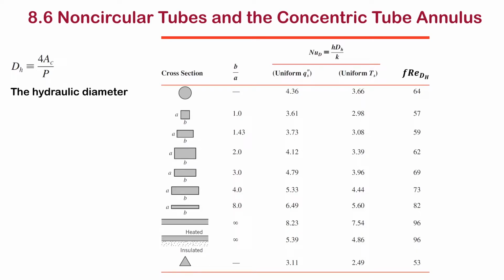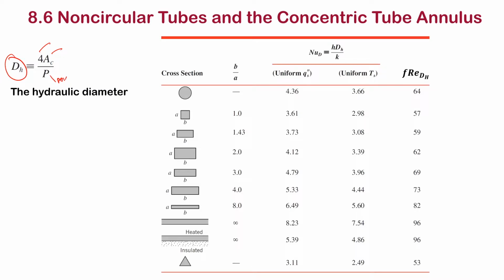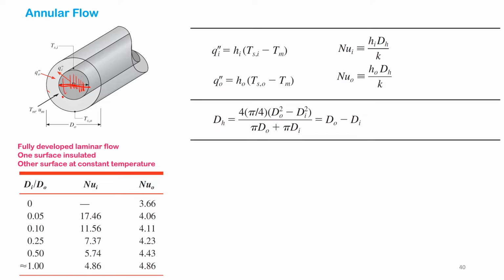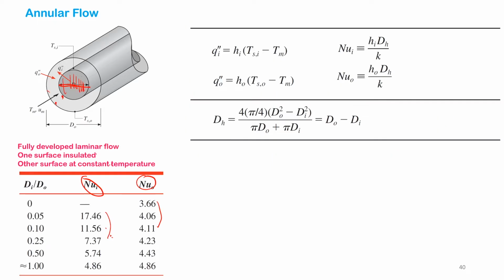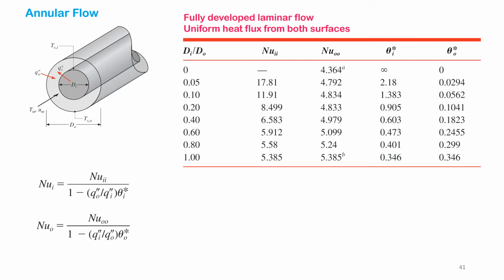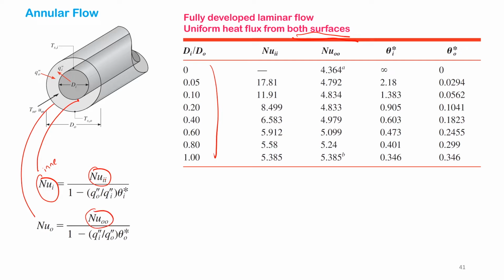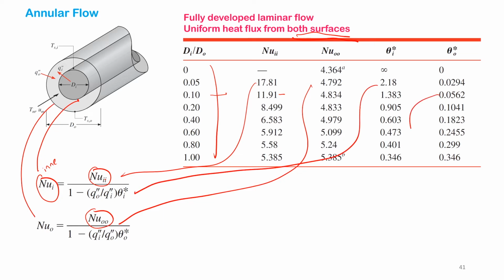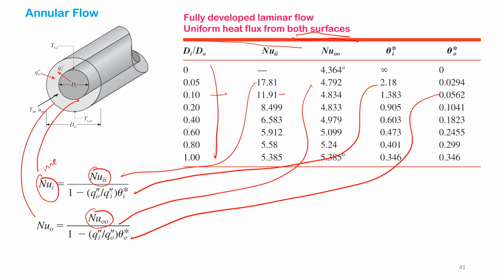Chapter 8 Video 9